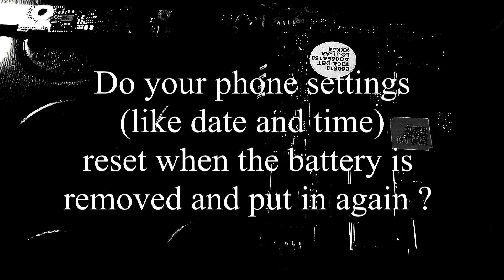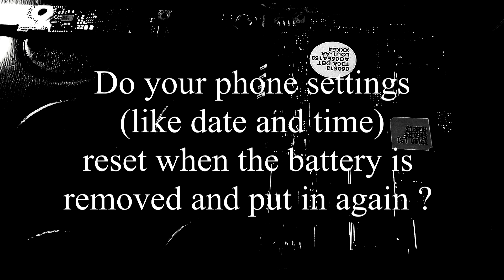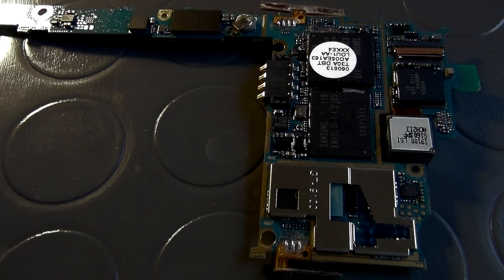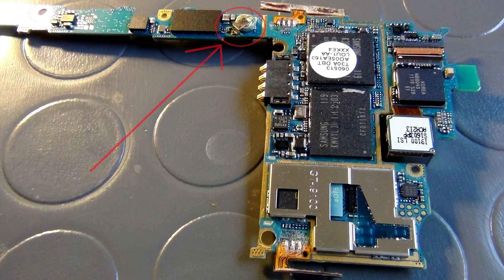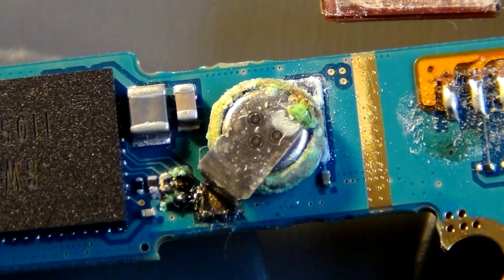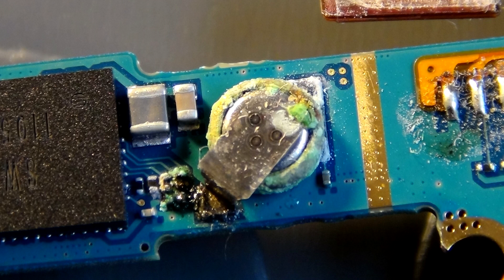Samsung Galaxy S2 broken ? Wifi or Bluetooth issues ? This is the reason !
A defective miniature battery on the PCB of the Samsung Galaxy S2 causes the loss of your phone settings when the main battery is removed. When it spills acid inside the phone it can also compromise Wifi and Bluetooth functions.